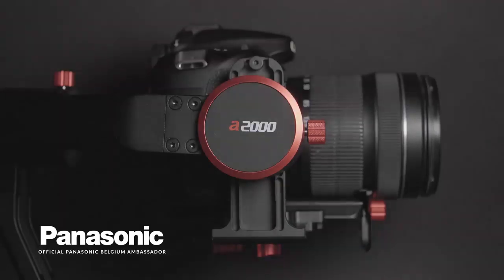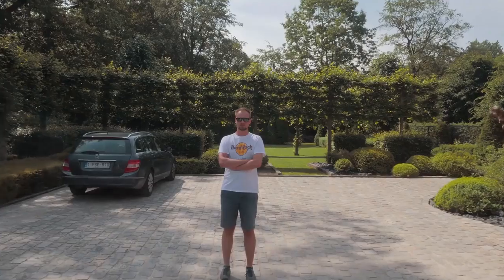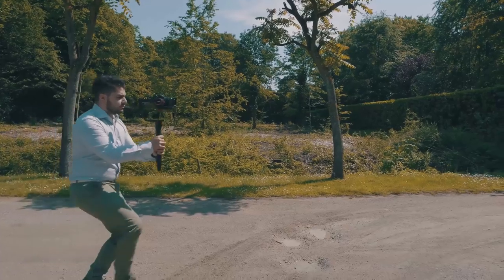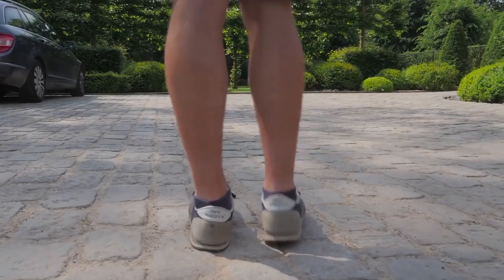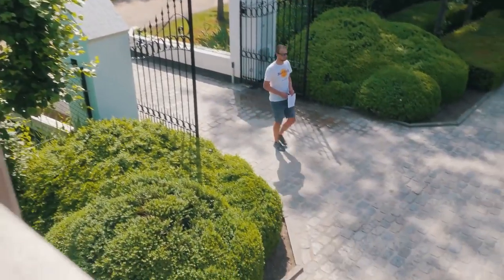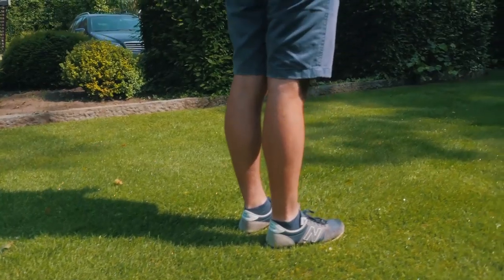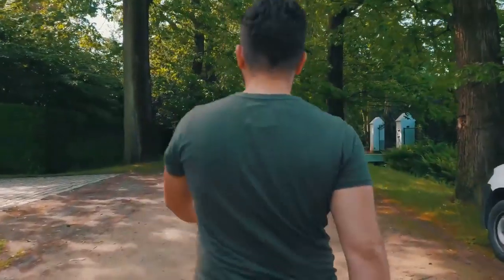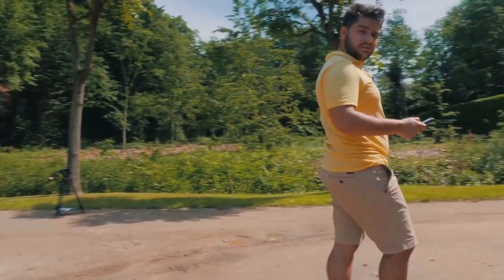BEST TIPS on how to level up your cinematic video moves using Gimbal Stabilizer!!! (R77 Photography)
"A good PHOTOGRAPHER records; a great PHOTOGRAPHER reveals."